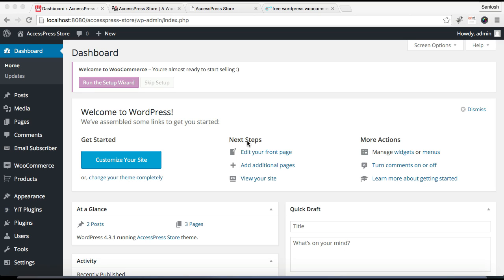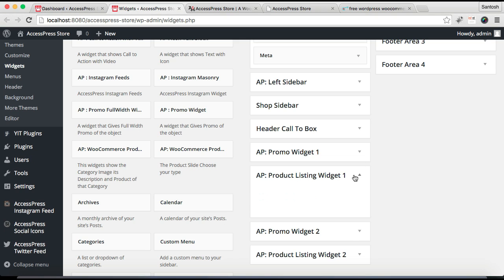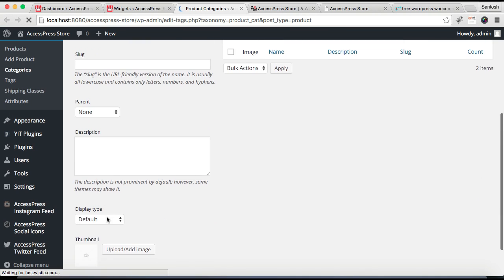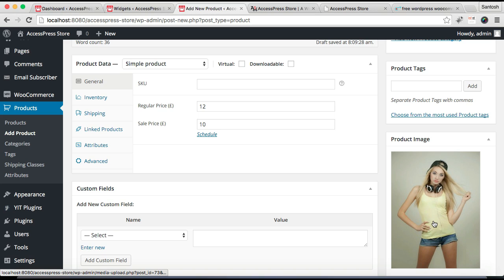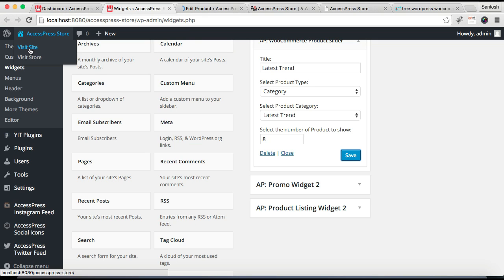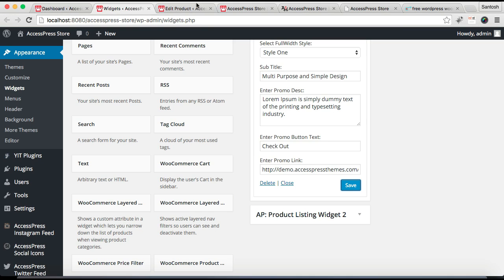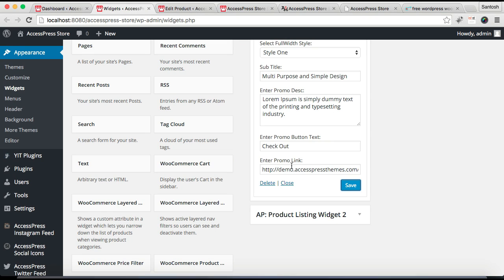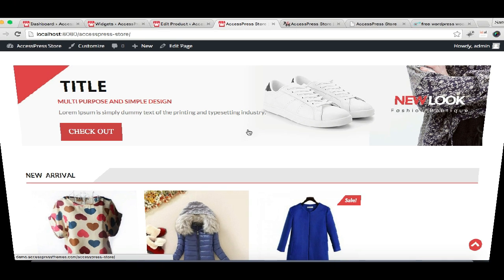AccessPress Store Free WordPress Theme - How to Show Products On Homepage Configure Widget Area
In this video, we've explained each step of showing products on homepage configuring widget area 1 and 2.

6 premium WordPress themes well suited for all sort of websites. Professional, well coded and highly configurable themes for you.

55+ premium WordPress plugins of many different types. High user ratings, great quality and best sellers in CodeCanyon marketplace.

8Degree Themes offers 15+ free WordPress themes and 16+ premium WordPress themes  carefully crafted with creativity.